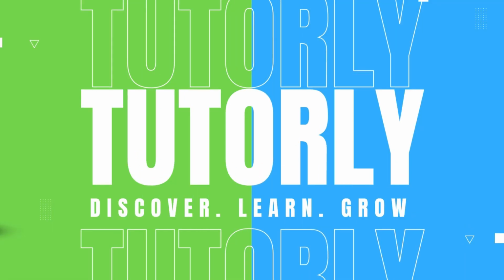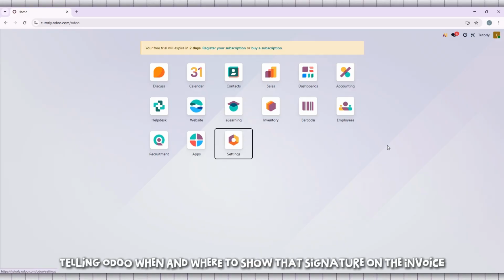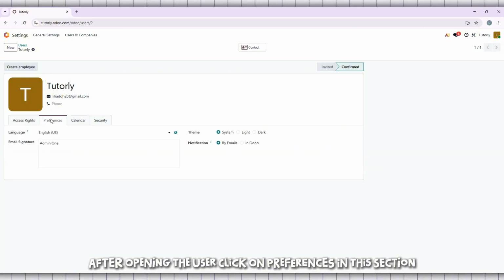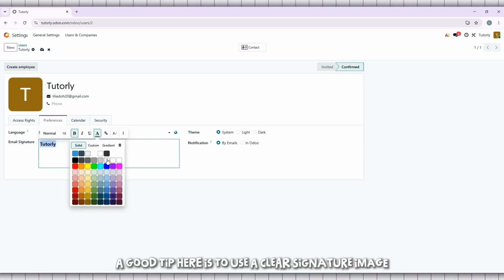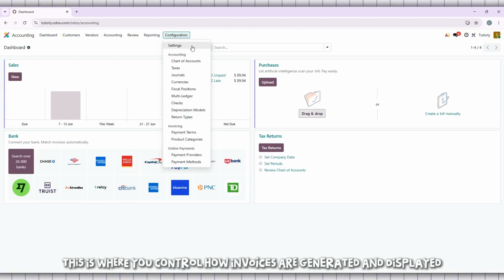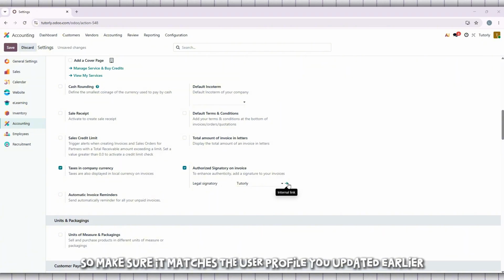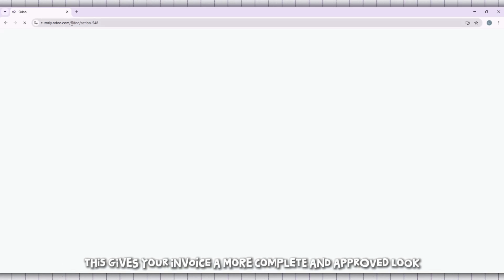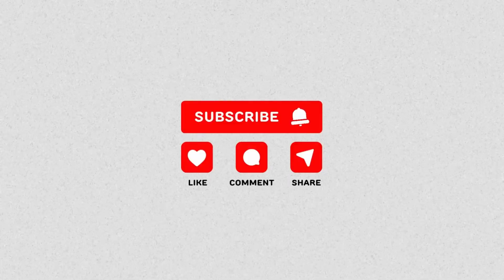How To Add Signature In Odoo Invoicing (2026 Guide)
Learn how to add a signature in Odoo invoicing with our easy-to-follow guide. Discover the simplest method to incorporate your signature into Odoo invoices, streamlining your billing process and enhancing professionalism. This tutorial is perfect for Odoo users seeking to personalize their invoices with a digital signature, saving time and increasing efficiency. Find out the easiest way to add a signature in Odoo invoicing now and take your invoicing to the next level.